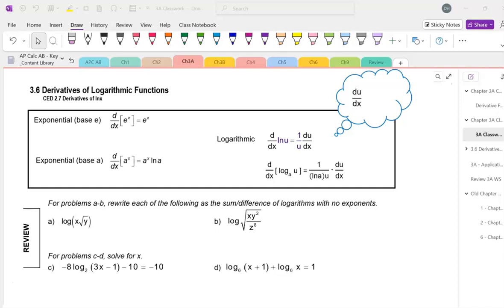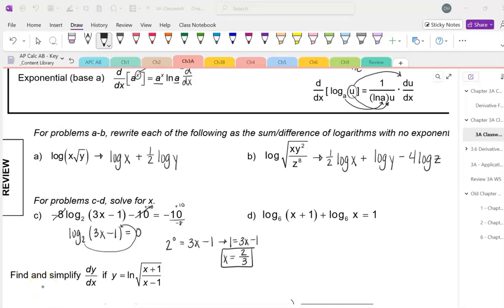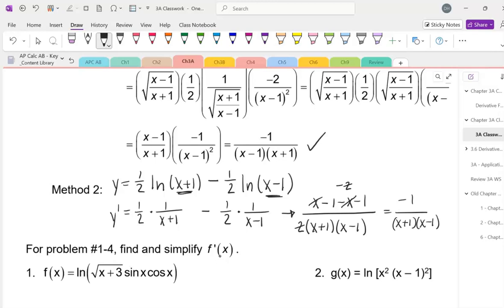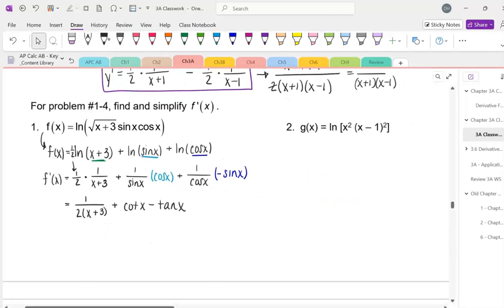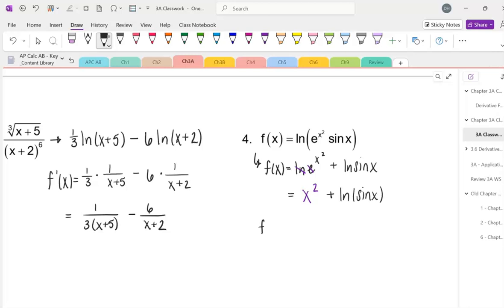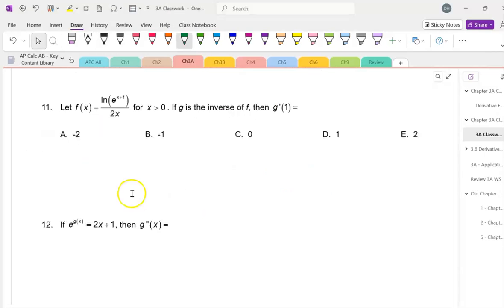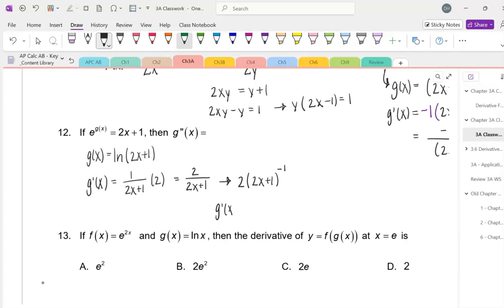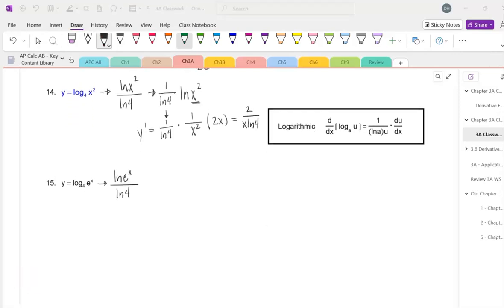3.6 Derivatives of Logarithms Video